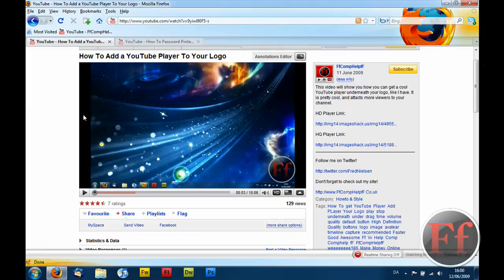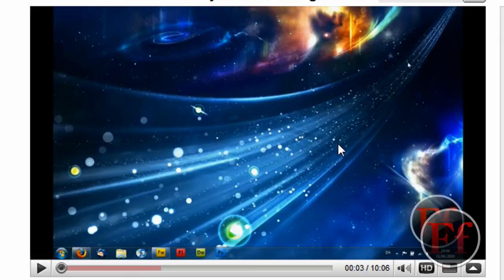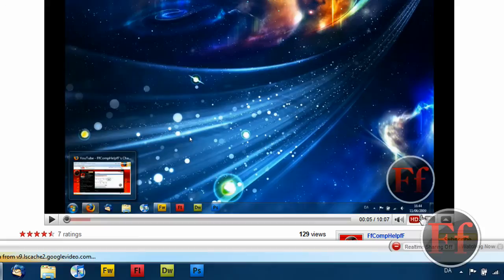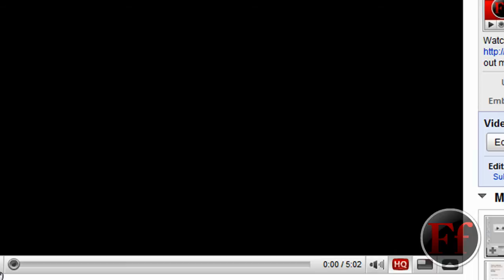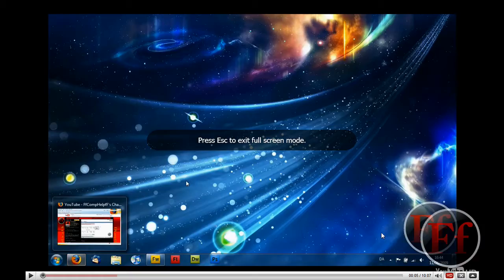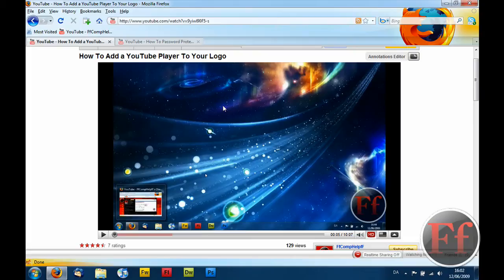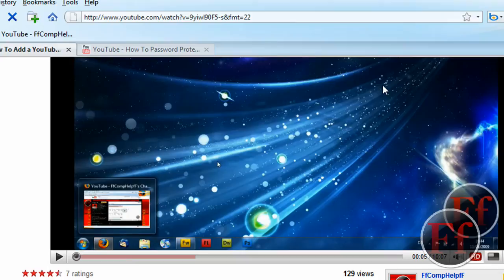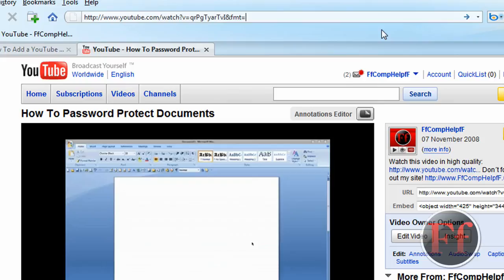How to Improve The Quality of the Videos You're Watching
This video will guide you through how you can improve the viewing quality of the YouTube videos you are wacthing.

Codes:

&fmt=18

&fmt=22